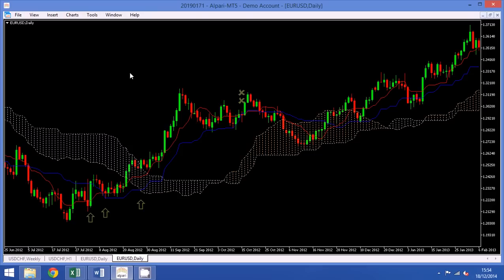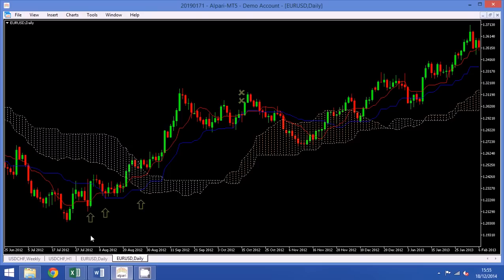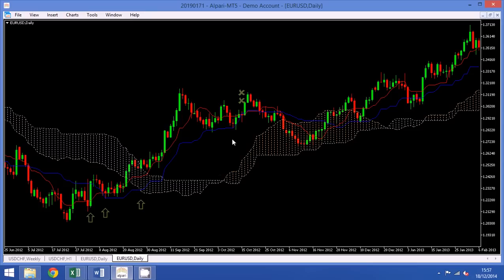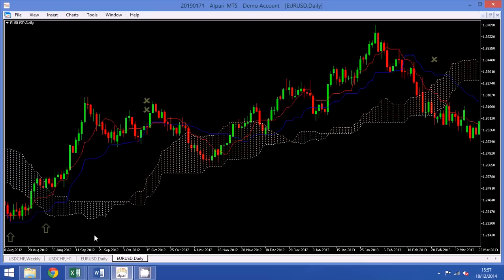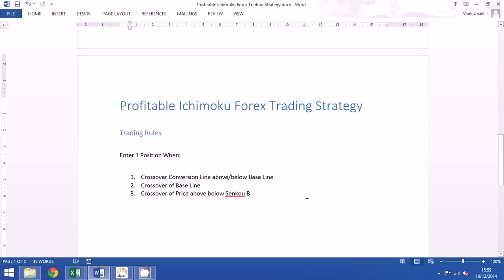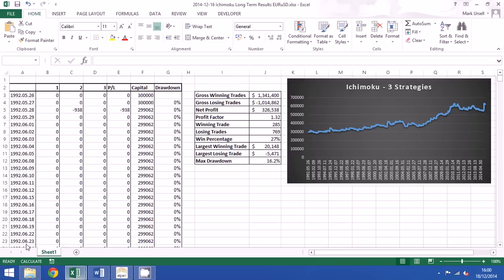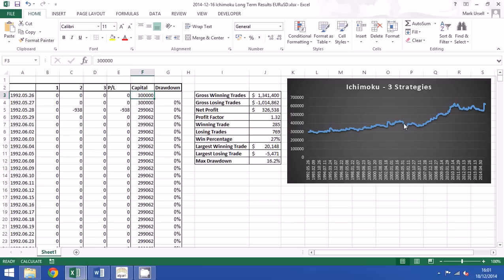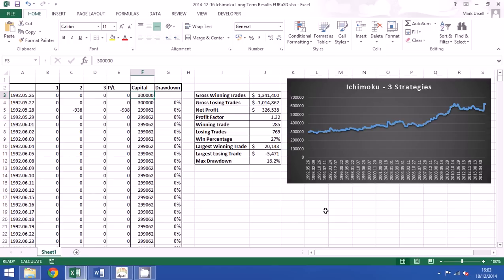A Profitable Ichimoku Forex Trading Strategy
The Ichimoku lines are a great way to find and trade trends in the financial markets. In this video, I look at 3 simple ways to trade using the Ichimoku. I show the entry and exit rules and look at how profitable the trading strategy is based on historical price data.

▶How to calculate popular indicators using Excel is the subject of my latest eBook, now available in the Amazon Kindle Store

▶My ebook course on building backtest models in Excel is also available in the Amazon Kindle Store